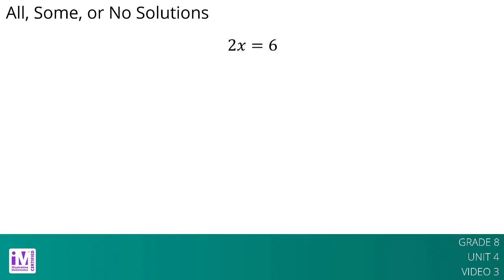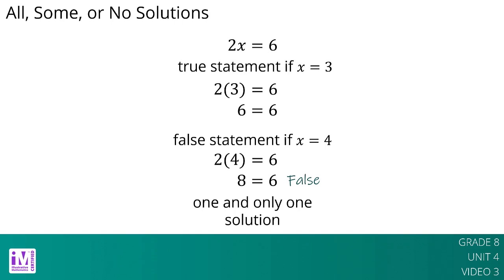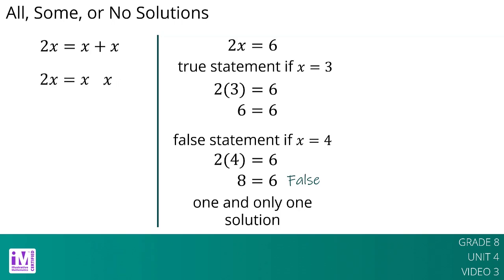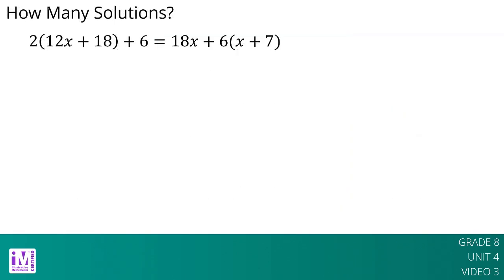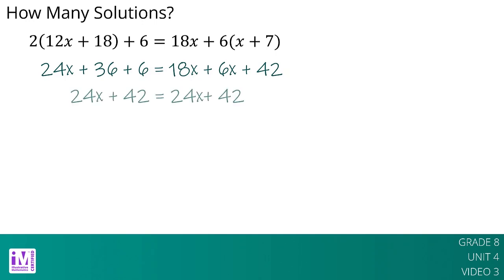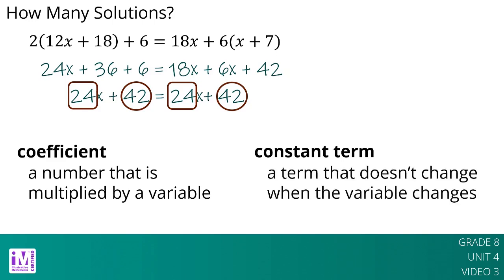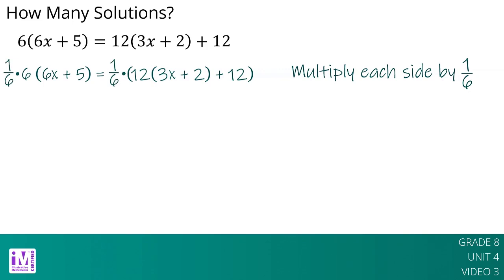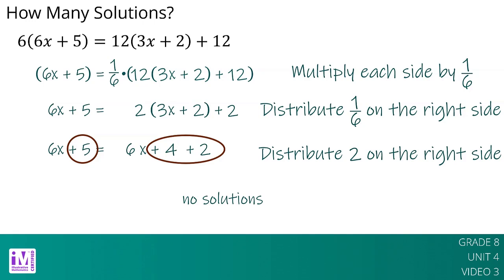VLS G8U4V3 Equations with Different Numbers of Solutions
This is video lesson summary three of five for Grade 8, Unit 4, Lessons 7–8.